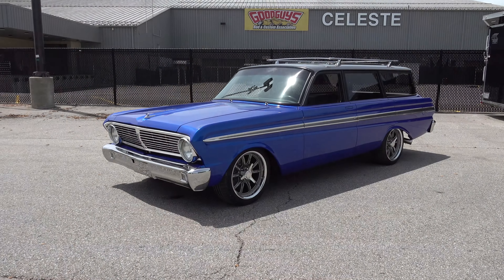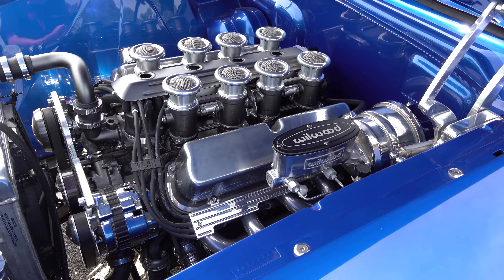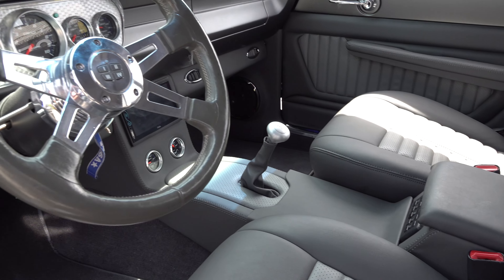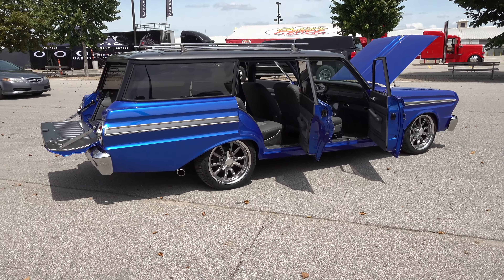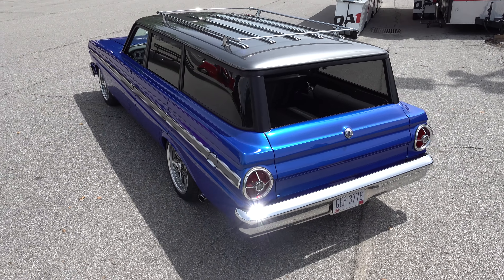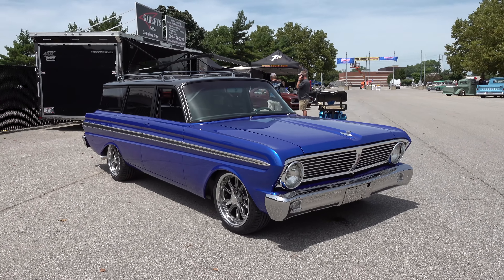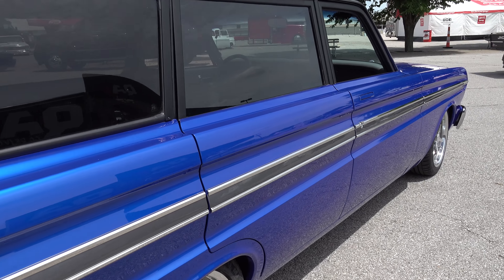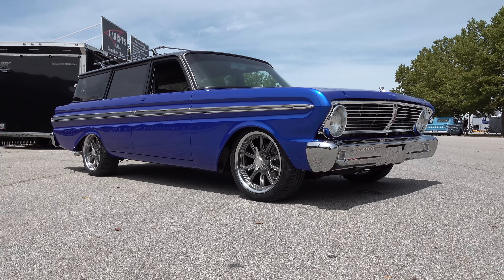1965 Ford Falcon Wagon Pro Touring Garret's Rod Shop 2022 Goodguys Summit Racing Nats Columbus OH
In this video from the 2022 Goodguys Summit Racing Nationals held in Columbus OH, I caught up with another cool Pro Touring Hot Rod that Garret's Rod Shop had a hand in. This 1965 Ford Falcon Wagon is done in a two tone paint scheme...A electric blue on the bottom part of the car and a graphite gray on the top...The lighter gray custom leather interior gives the car a modern touch with out going overboard...The rear floor is covered in a gray colored wood type material that adds a very cool touch to it...Wheels are always a personal choice and no one set will please everyone..This 1965 Ford Falcon Wagon isn't wearing big shoes 17 Inchers all around...It wears them well..Under the hood is a Ford Performance 302 Crate Engine that has has a little dressing added to it..And few internal goodies to up the horsepower and all that has been cleanly installed..The brakes and suspension have been upgraded to handle the extra performance and is still fresh from the recent overhaul. This 1965 Ford Falcon 4-Door Wagon was built to drive and turn heads. I'm sure it will do both. A 1965 Ford Falcon Wagon Pro Touring by Garret's Rod Shop from the 2022 Goodguys Summit Racing Nationals held in Columbus OH...Check it out!!!